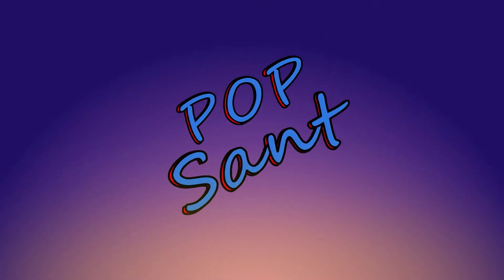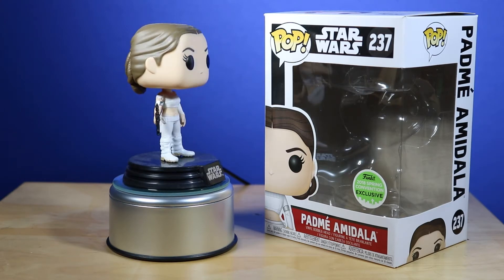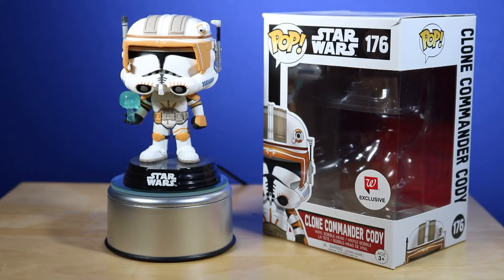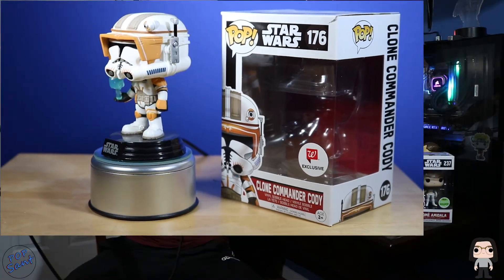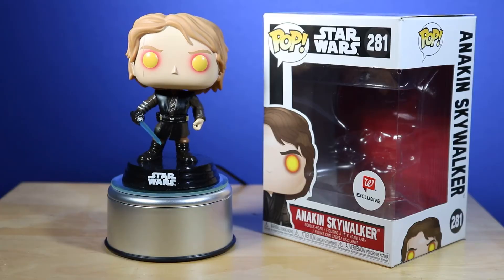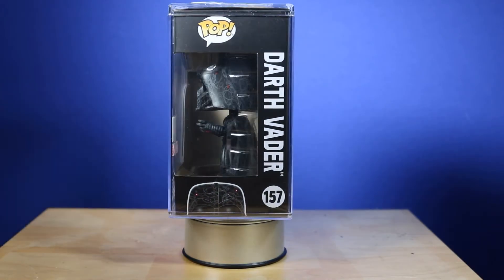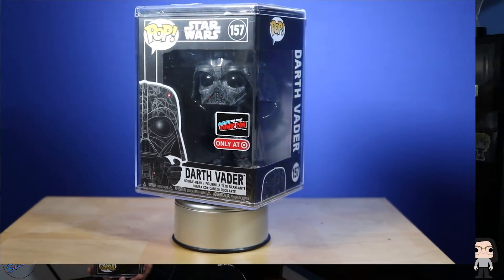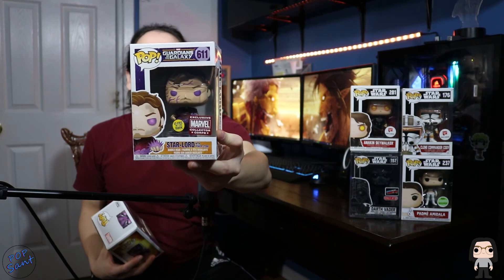My Star Wars Funko Pop Collection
Take a look at my Star Wars Funko Pop Collection! I grew up watching the Star Wars franchise as a kid so I had to get these Funko Pops as a fan. I still remember watching Revenge of The Sith in theatres and getting hyped for the battle of Mustafar. What's your favorite Star Wars movie?

I have Funko Pops listed on the WhatNot App: profile - Chris_Santi
Hit me up on Instagram: csanti_a
Hit me up on Twitter: chrissanti6